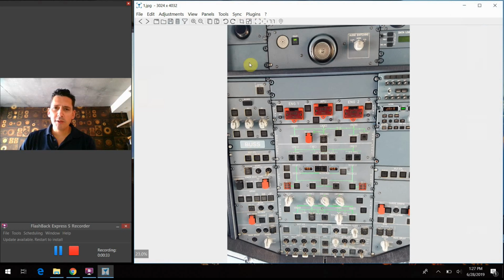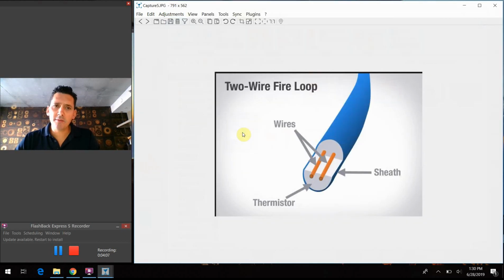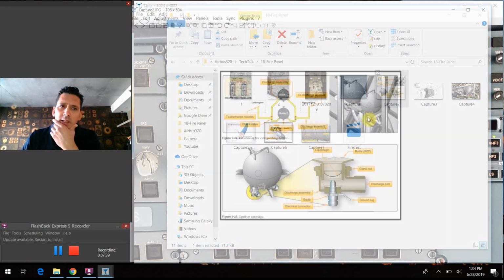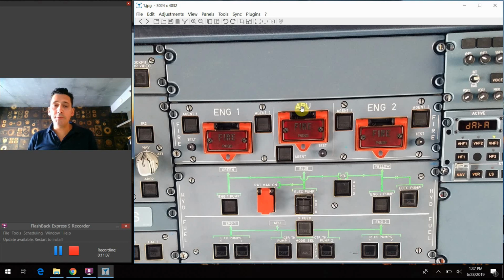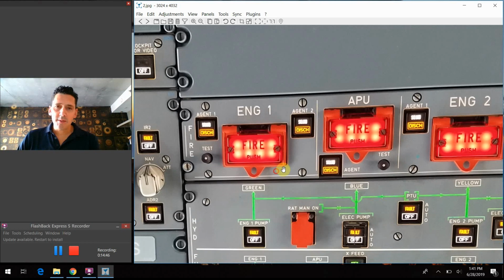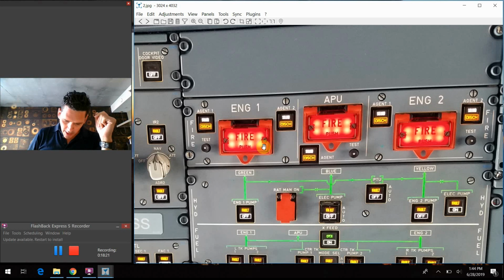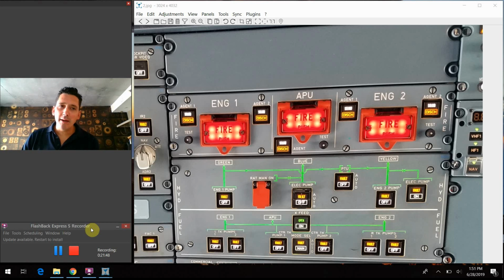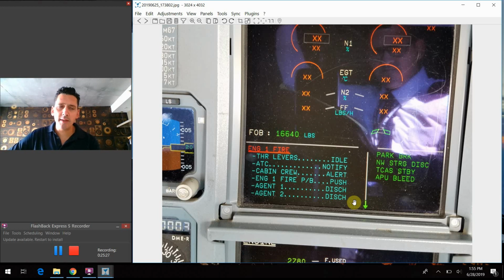Airbus A320 Cockpit Tour: #18 - Fire Panel: What do all those buttons do?!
The A320 Fire panel

Hey Guys, here's a breakdown of some of the details concerning the indications and operations of the fire panel on the Airbus overhead. Also tried to incorporate some details about the systems as well. Hope this is all pretty clear. I never know how digestable these segments are for people. Your feedback is really appreciated! I'm always trying to figure out ways to make these better.

The fire and smoke protection system includes:
‐ Fire and overheat detection for the engines and APU
‐ Smoke detection for the cargo compartments, the lavatories, and the avionics bay
‐ Fire extinguishing for the cargo compartments, the engines, the APU, and the lavatories.
In addition, the aircraft includes portable fire extinguishers in the cockpit and in the cabin areas.

The engines and the APU each have a fire and overheat detection system consisting of:
‐ Two identical detection loops (A and B) mounted in parallel
‐ A Fire Detection Unit (FDU).
The fire detection loops consist of:
‐ Three or four (as installed) engine fire sensing elements, in the pylon nacelle, in the engine core,
and in the engine fan section
‐ One fire sensing element in the APU compartment.
When a sensing element is subjected to heat, it sends a signal to the FDU. As soon as loops A and B
detect temperature above a preset level, the fire warning system is triggered.
A fault in one loop (break or loss of electrical supply) does not affect the warning system and the
unaffected loop still protects the aircraft.

ENGINES
Each engine has two fire extinguisher bottles, with electrically-operated squibs to discharge their
agents. Each squib has a dual electric supply. The flight crew controls the discharge of the fire
extinguisher bottles from the FIRE panel in the cockpit.
APU
The APU has one fire extinguisher bottle, with two electrically-operated squibs to discharge its
agent. The flight crew controls the discharge of the fire extinguisher bottle from the FIRE panel in
the cockpit. When an APU fire is detected on the ground, the APU automatically shuts down, and
the extinguisher bottle discharges automatically.

ENG 1(2) FIRE PB
The pushbutton normal position is in, and guarded. When the flight crew pushes it, the pushbutton
is released and sends an electrical signal that performs the following for the corresponding engine:
‐ Silences the aural fire warning
‐ Arms the fire extinguisher squibs
‐ Closes the low-pressure fuel valve
‐ Closes the hydraulic fire shut off valve
‐ Closes the engine bleed valve
‐ Closes the pack flow control valve
‐ Cuts off the FADEC power supply
‐ Deactivates the IDG.
The red lights come on, regardless of the pushbutton position, whenever the fire warning for the
corresponding engine is activated.